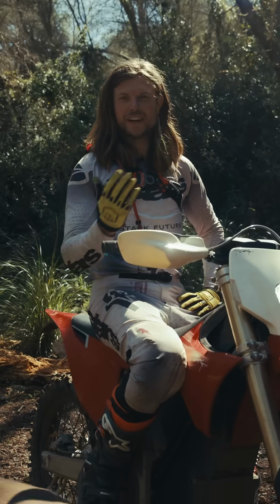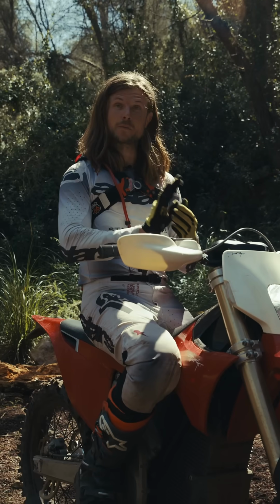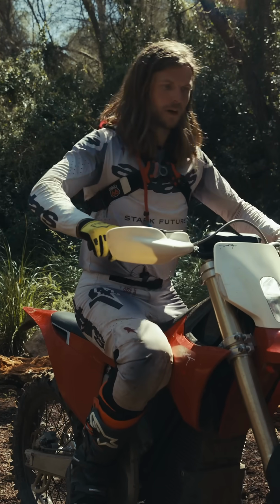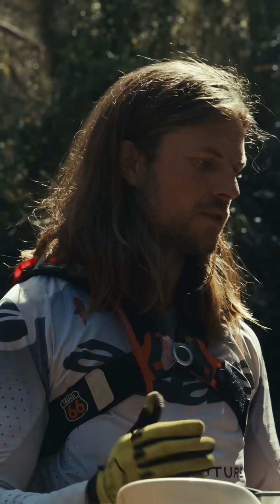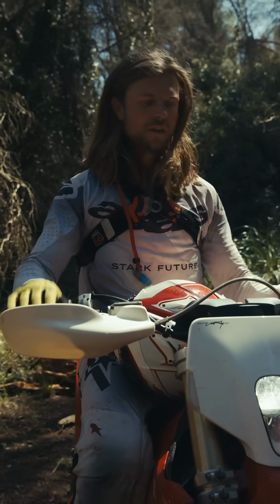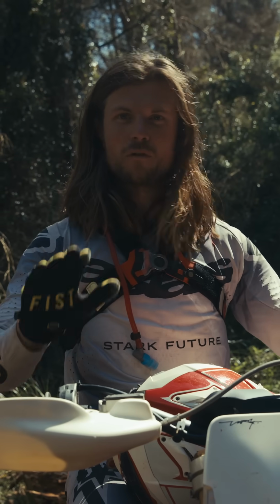Joining Stark comes with one test: can you wheelie?starkvarg